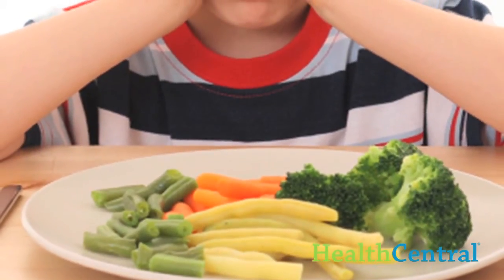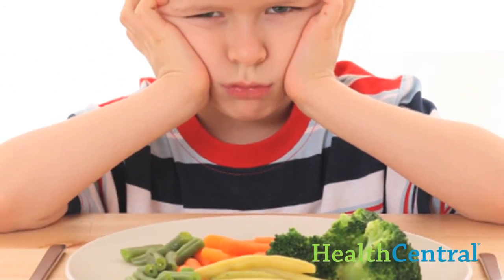Encouranging Your Autistic Child to Eat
Dr. Girolami, the clinical director of the feeding disorders program at Kennedy Krieger Institute, discusses some strategies for getting an autistic child to eat.